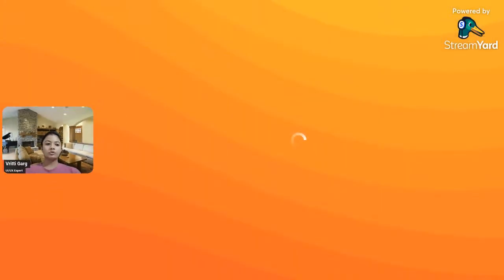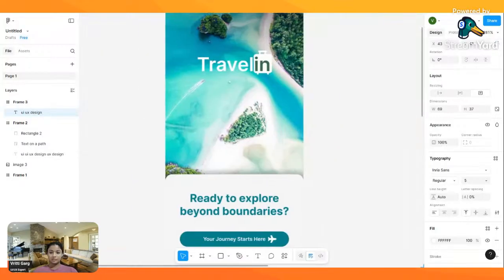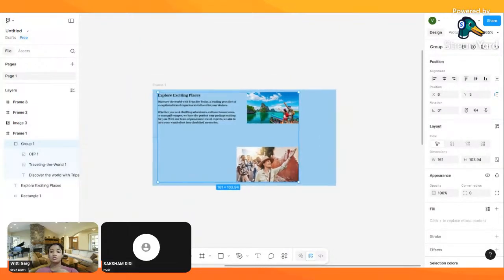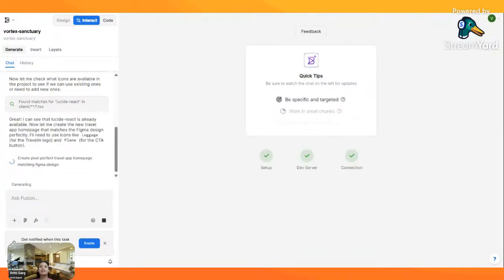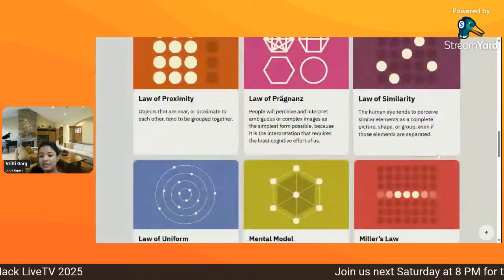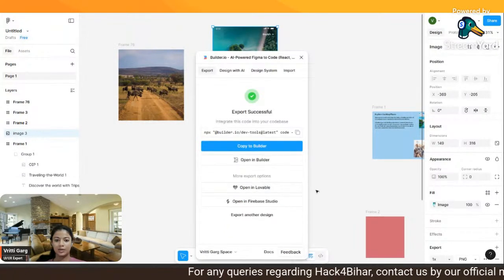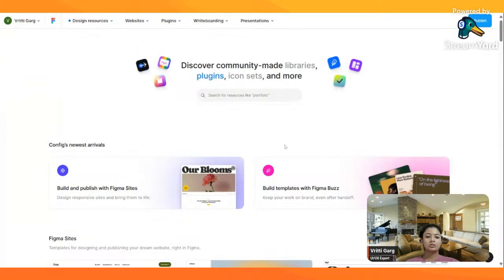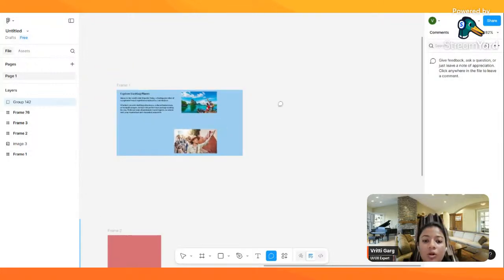Hack LiveTV Episode 6: UI/UX for Hackathons - Designing Fast & Smart | Vritti Garg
🎥 Hack LiveTV – Episode 6: UI/UX for Hackathons – Designing Fast & Smart
📅 Premiered on: July 6, 2025 | ⏰ 8:00 PM IST

Great tech means nothing if your users can’t understand or navigate it.
In Episode 6 of Hack LiveTV, we deep-dive into UI/UX design specifically for hackathons — where time is short, and impressions matter.

This session focuses on how to design interfaces that are intuitive, attractive, and fast to build, even if you're not a full-time designer.

🎨 In this session, you'll learn:
✅ What good UI/UX looks like in hackathon projects
✅ Fast & beginner-friendly tools for designing UI
✅ Smart layout and user flow tips
✅ Common design pitfalls to avoid
✅ How to collaborate with devs and turn design into code

💬 Speaker: Vritti Garg, UI/UX Freelancer
🎯 Ideal for developers, designers, and even solo hackers who want their product to look as good as it works.

📅 Streaming every Saturday & Sunday at 8 PM IST till July 20.